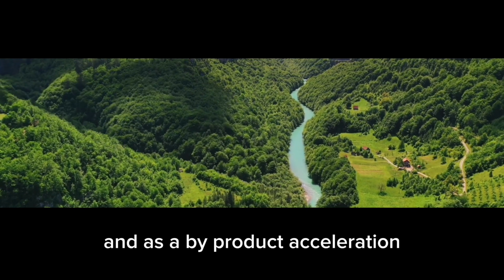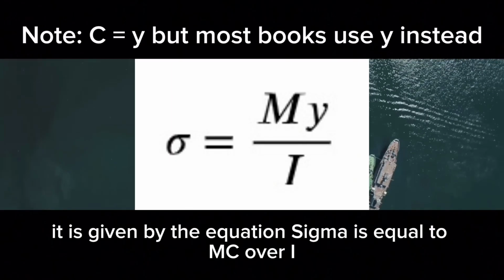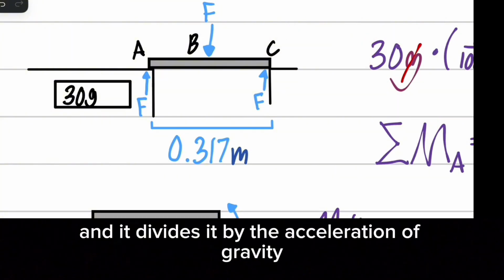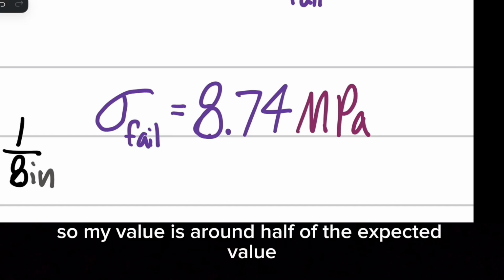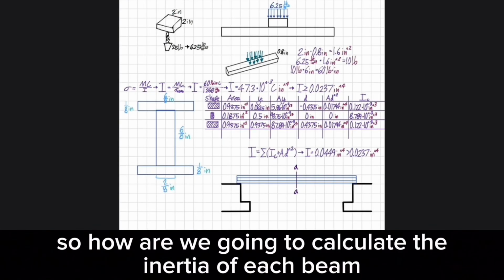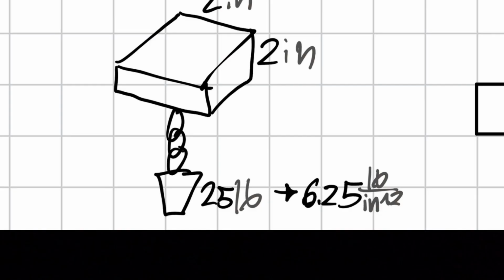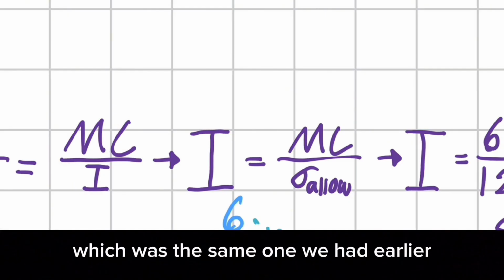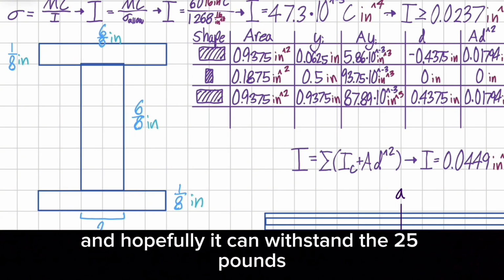Two Chuds Build a Bridge For a Physics Final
Some of the footage was borrowed from the following channels, please check them out, they are awesome:
The efficient engineer
Ambition
Beautiful 4k scenery channel
British Pathe

In this video me and my friend build a bridge for our physics final where we talk about Newton’s first law, moments and forces and inertia. Please note that even though I call second moment of inertia inertia, they are not the same as inertia is resistance to change in motion while second moment of inertia is resistance to bending.